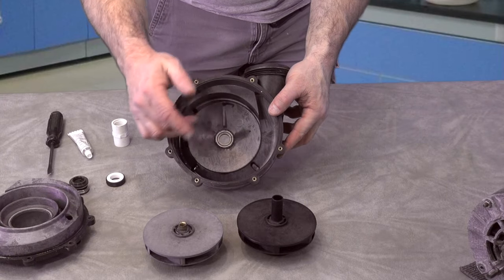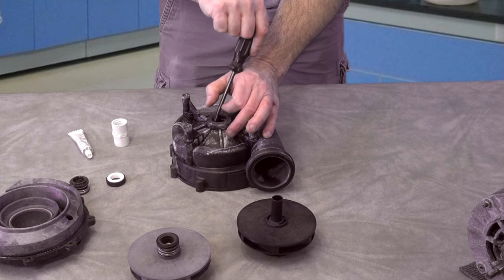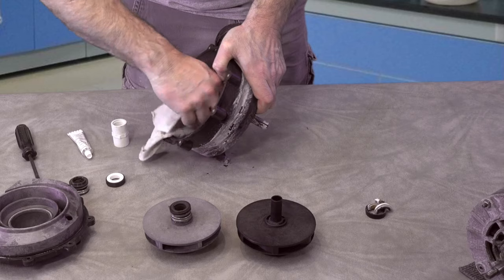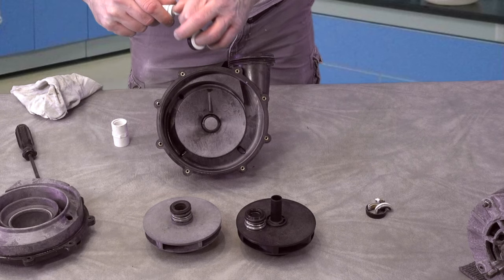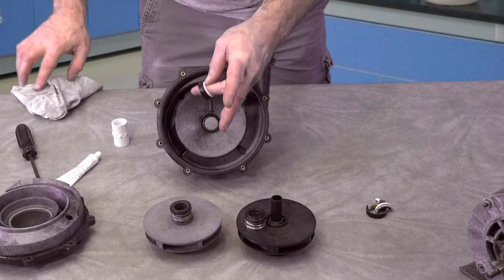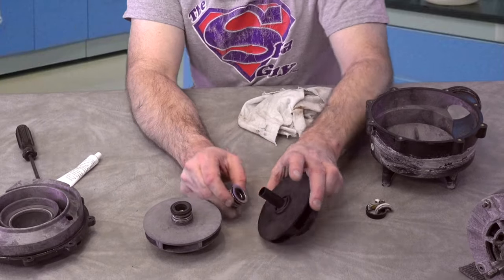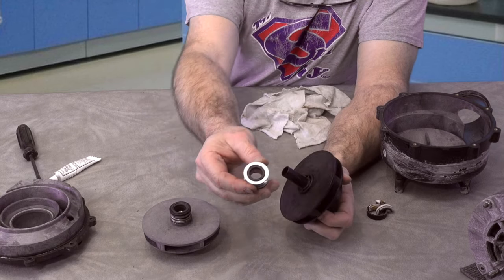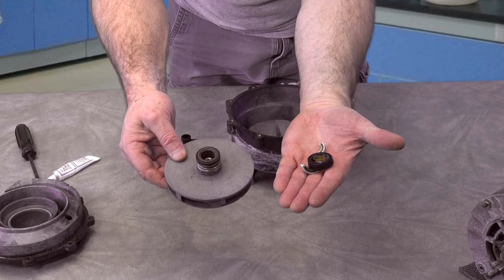Aqua Flo XP2e Leaking Pump Replace Seal Short Version Hot Tubs How To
In this Video the Spa Guy show you how to install a 200 seal in an Aqua-Flo Wet End.. This is the seal only version... For the full version look in The Spa Guy's How To Video Library...